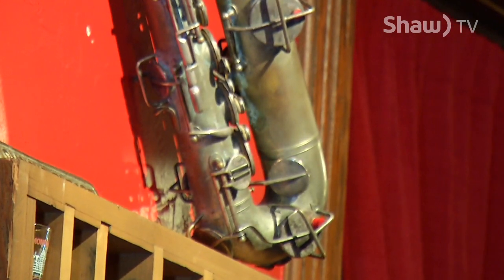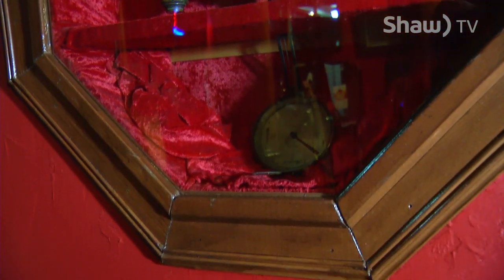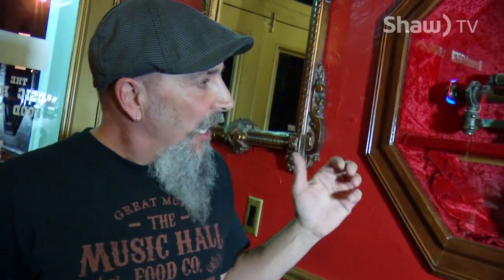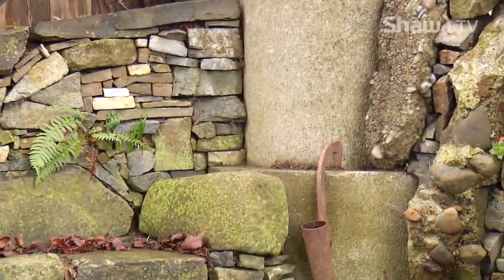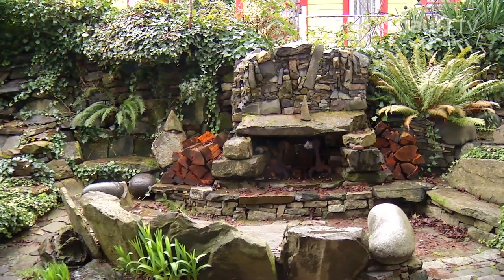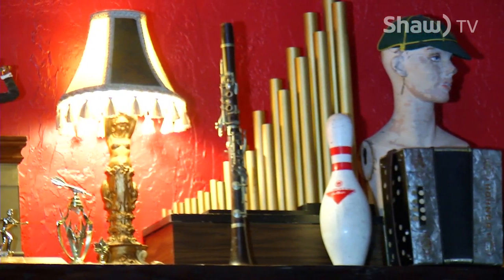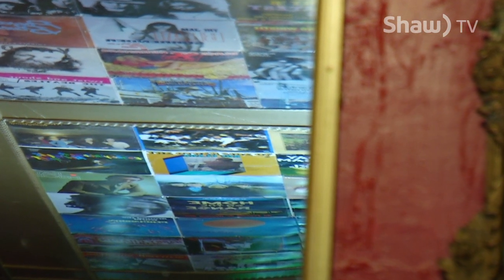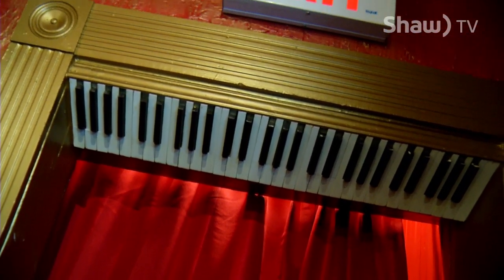Music Hall Food Co. Ladysmtih - Shaw TV Nanaimo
Film set Decorator and Prop Master Robin Ramalho finally gets to use his talents and experience to decorate his own space, Music Hall Food Co. in Ladysmith.